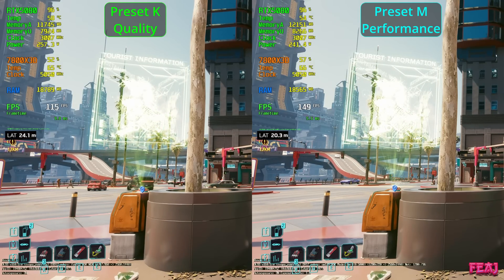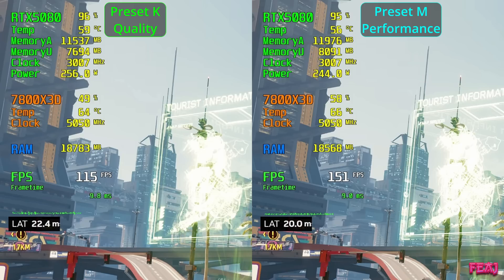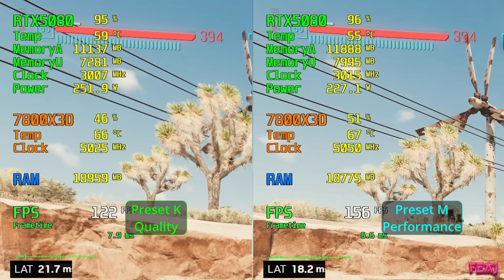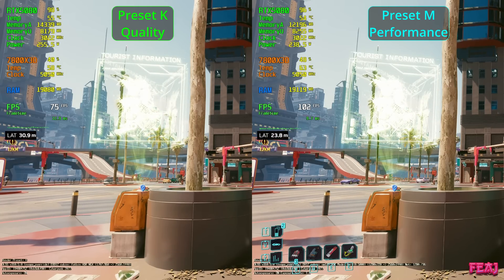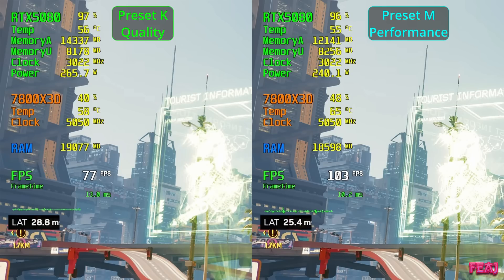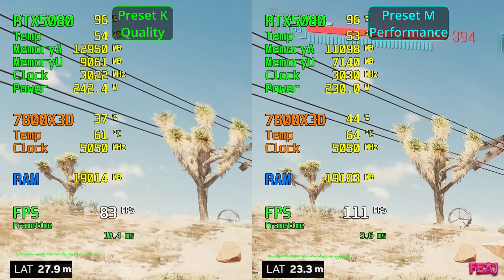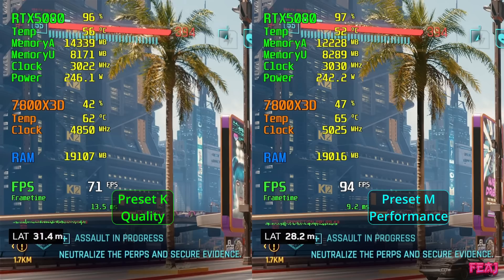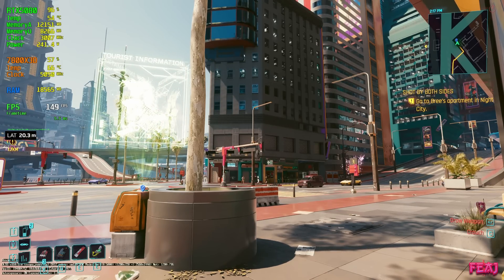Can Preset M Performance Beat Preset K Quality at 1440p?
Hello everybody, ive had many requests for this video, so show it some love:))

Pc specs,
CPU : AMD Ryzen 7 7800X3D
GPU : PNY GeForce RTX 5080 OC Triple Fan
RAM : 32GB 6000mts/CL30 corsair
AIO : Arctic Freezer 360 II ARGB
SSD : 1TB Crucial P5 Plus
SSD : 2TB Lexar NM790
SSD : 4TB Micron 5100 PRO
CASE : Lian LI 216 Snow
MOBO : B650 Aorus Elite AX 1.2
MOUSE : Logitech G502 X Plus Lightspeed White
HEADSET : Logitech G733 Lightspeed Purple
MIC : fifine am8
KEYBOARD : Razer Blackwidow v4 pro 75
CHAIR : Razer Iskur V2

00:00 RT Scene 1
01:17 RT Scene 2
02:15 RT Scene 3
03:10 PT Scene 4
04:14 PT Scene 5
05:20 PT Scene 6